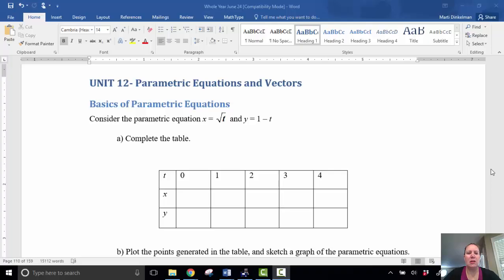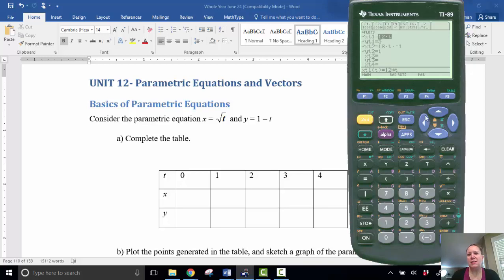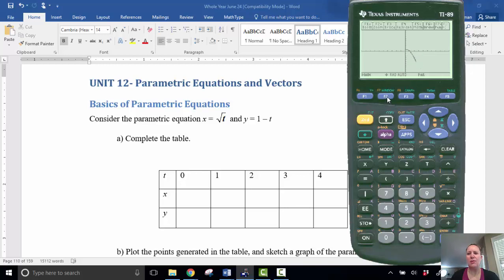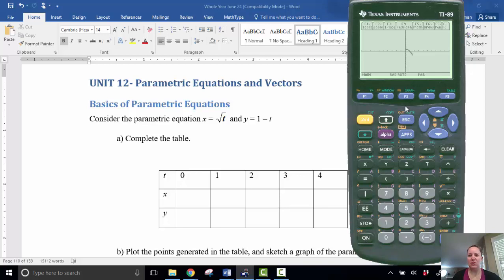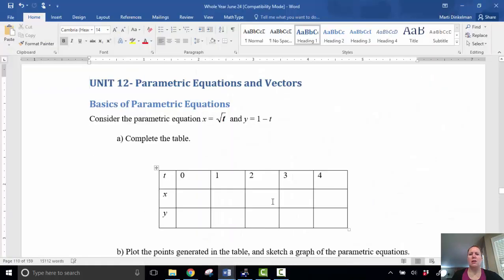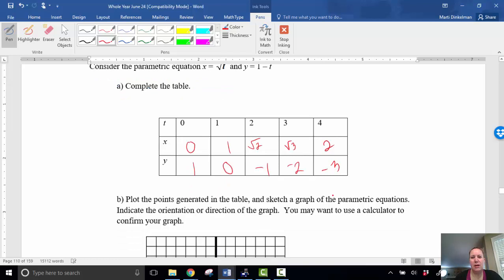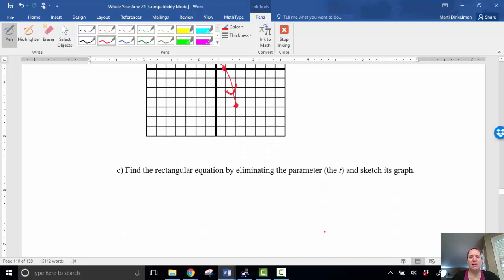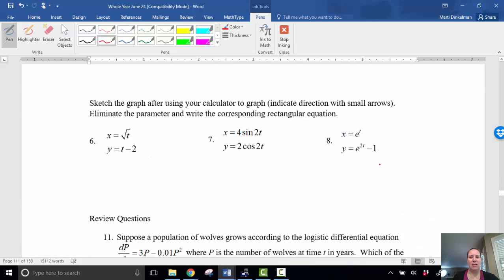BC Unit 6 Basics of Parametrics